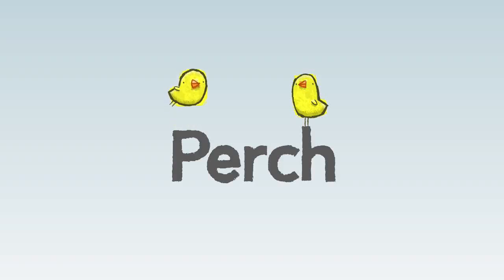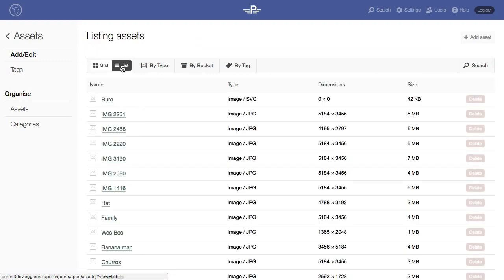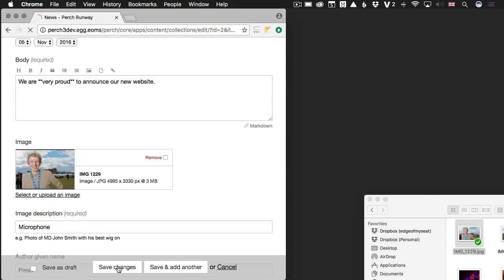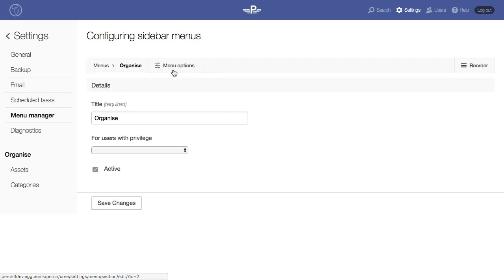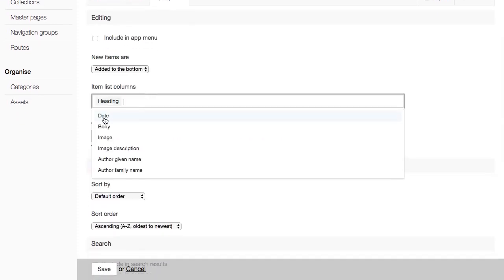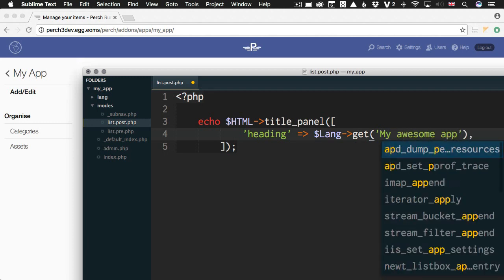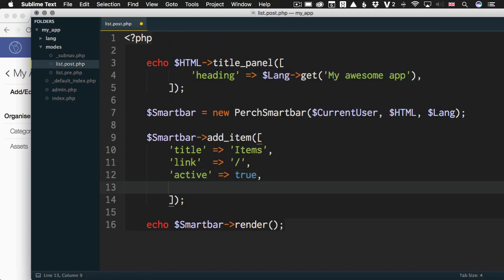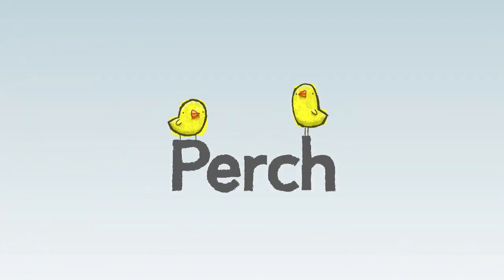Announcing Perch and Runway 3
A look at some of the features in the upcoming Perch and Perch Runway 3.